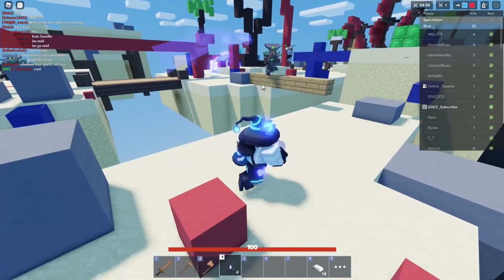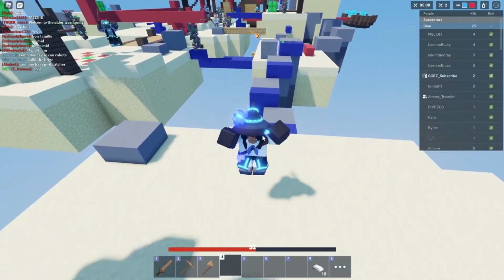Should You Grind For Spirit Catcher | Kit Review | Roblox Bedwars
In This Video I Review Spirit Catcher Kit And Tell You If Its Worth Your Time To Grind For It!!!

🌌Join Me🌌
ImmortalJellyfish_YT
Keep In Mind Lobbies Could Be Full Or Just Complicated To Join